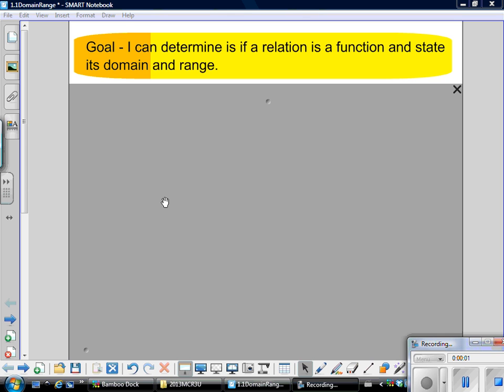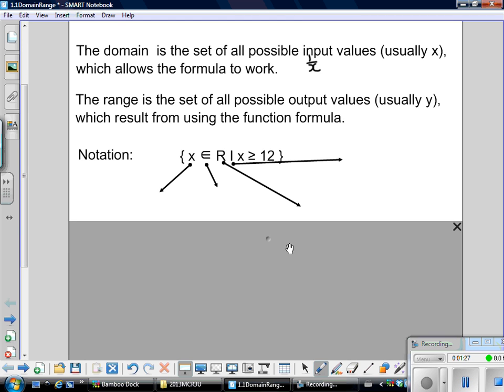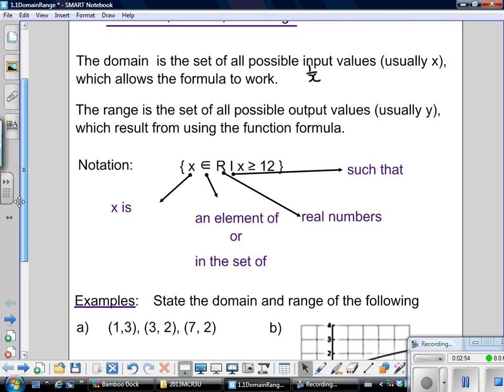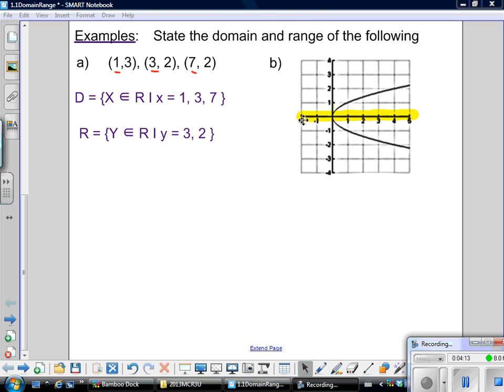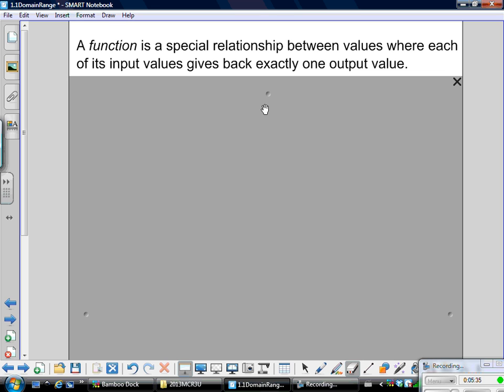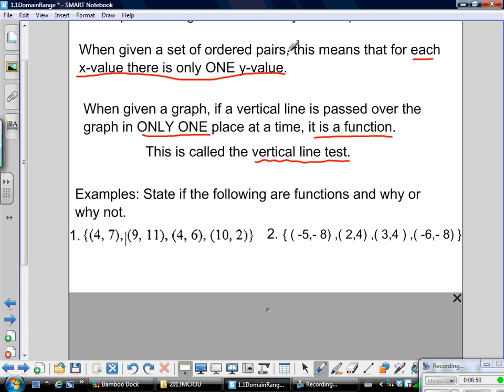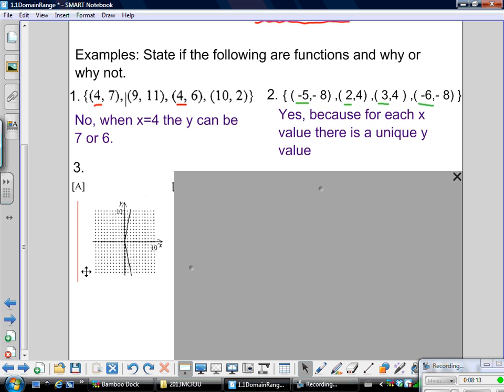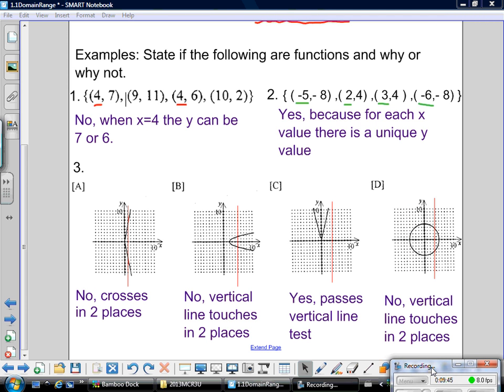1 1Domain and Range